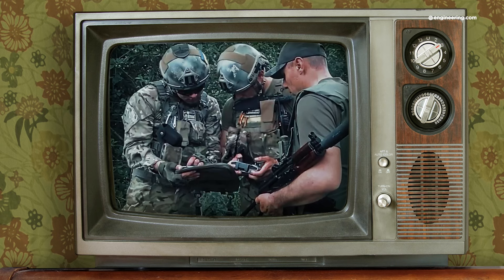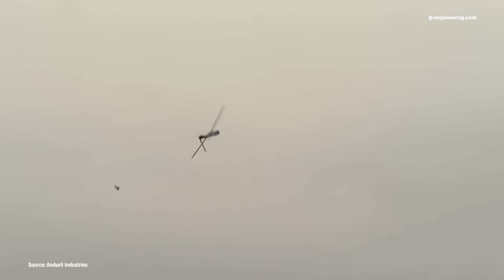Additive manufacturing: Ukraine's game changer?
3D printing, or additive manufacturing as it’s known in the industry, have revolutionized warfare, as seen in the current Ukraine Russia conflict.

The ability to mass-produce first-person view drones in the thousands has created a new battlefield, where traditional doctrines about armor and logistics have been changed forever.

Not only do the drones make attacking armies more vulnerable, additive manufacturing allows production to be extensively decentralized, making it much harder for adversaries to degrade production capability.

STEM GAMES:
Play some fun engineering-based STEM games on engineering.com: